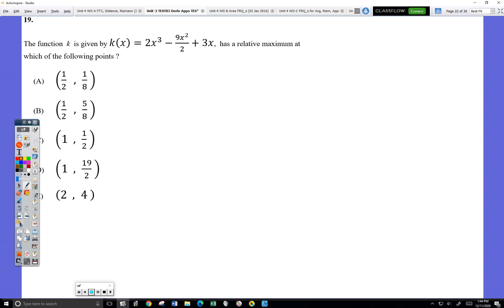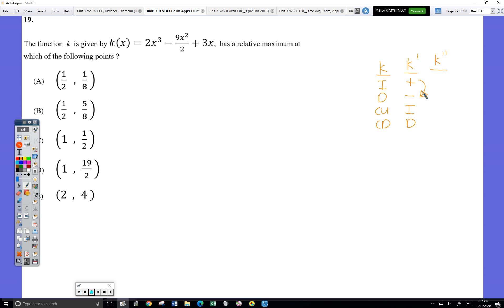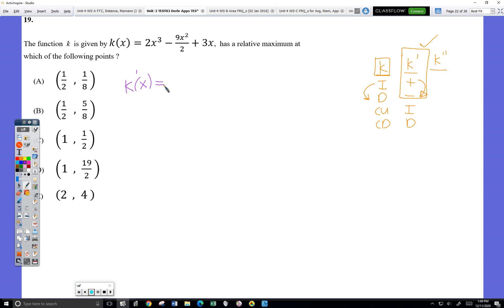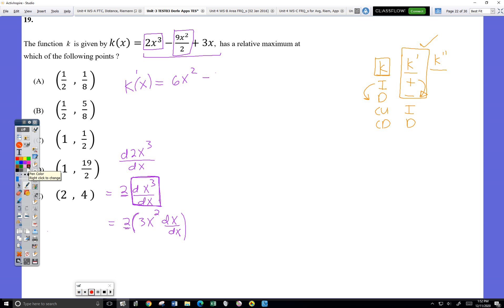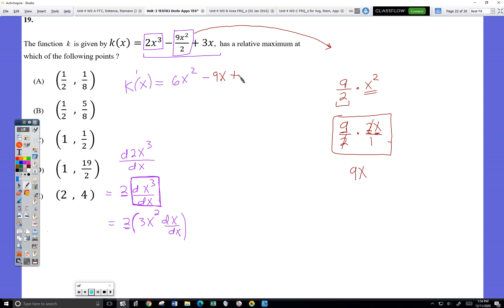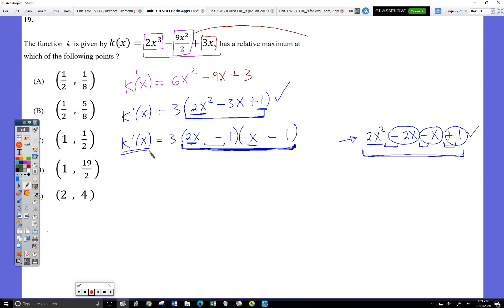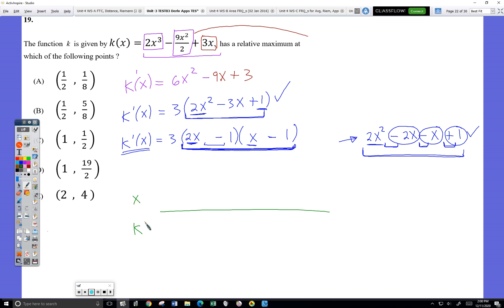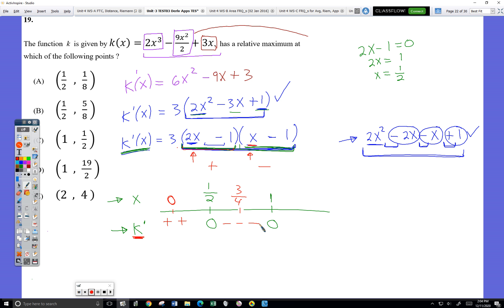Unit 3 TEST03 Deriv Apps TEST C 2018 4 Nov 2020 #19